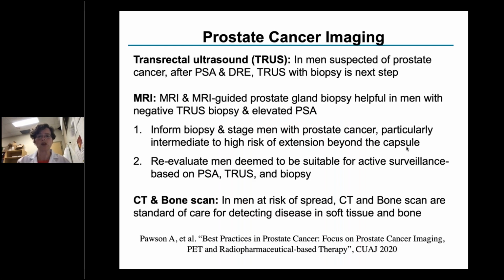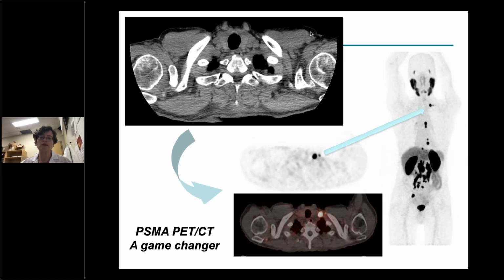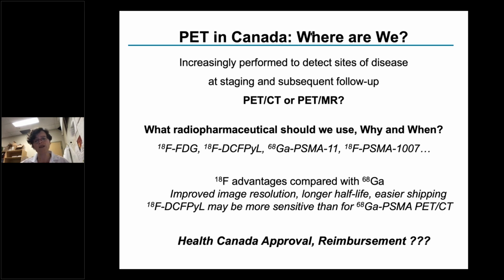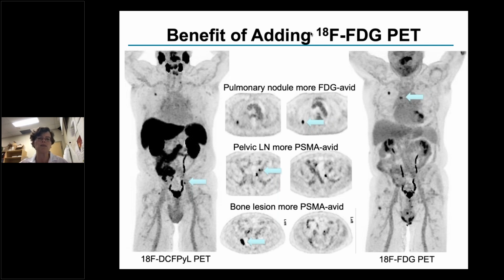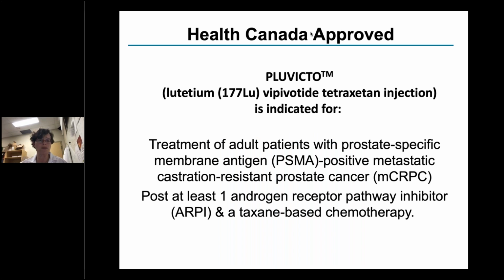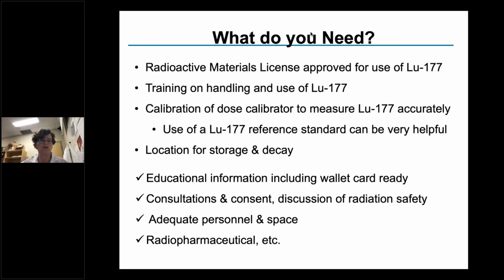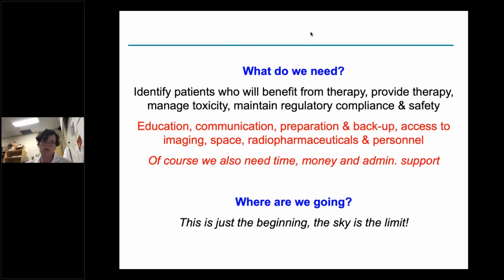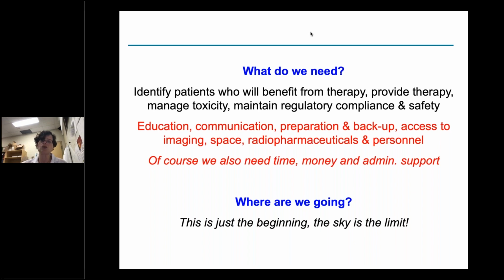Building Access to PSMA Targeted RLT: Across Canada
A  presentation by Dr Katherine Zukotynski on Building Access to PSMA-targeted RLT: Across Canada.  Accessible Imaging, Therapy

Dr. Zukotynski identifies current gaps in infrastructure and capacity limitations for effective RLT implementation across Canada. She outlines an insightful overview of Accessible Imaging and Therapy.